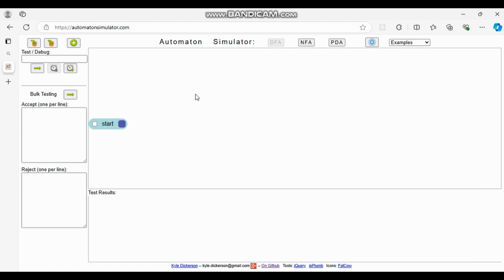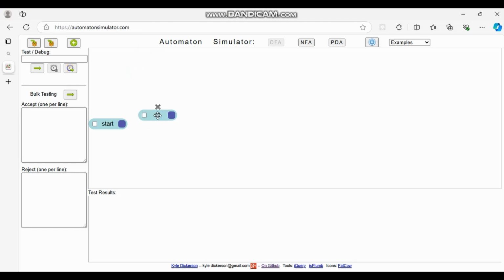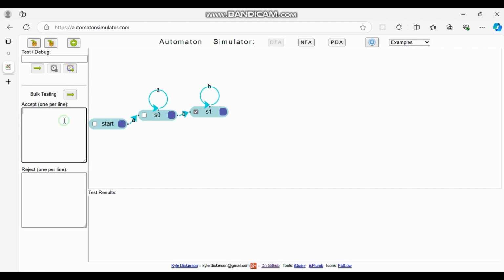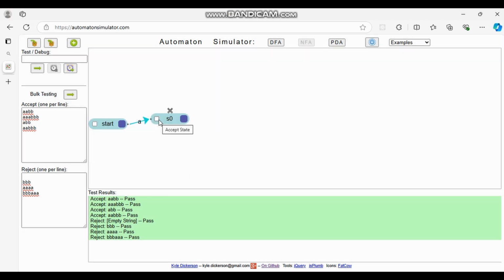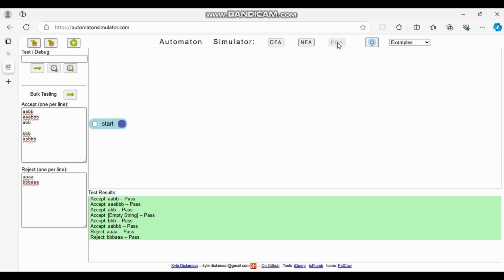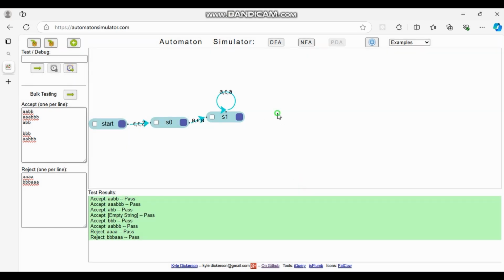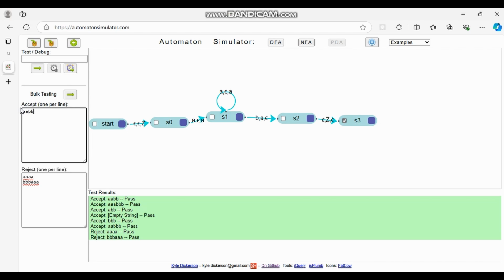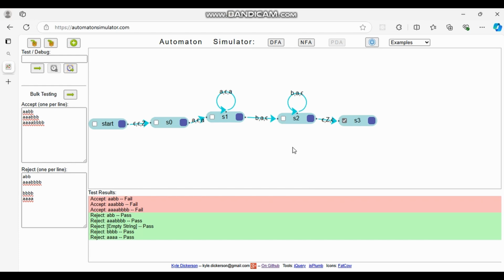designing finite automata | DFA | NFA | PDA | L=a^nb^n